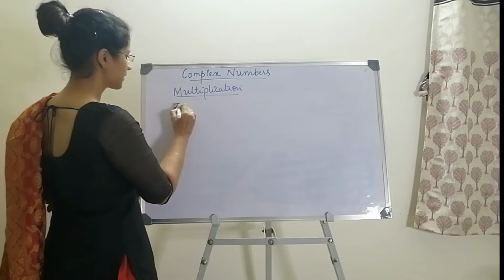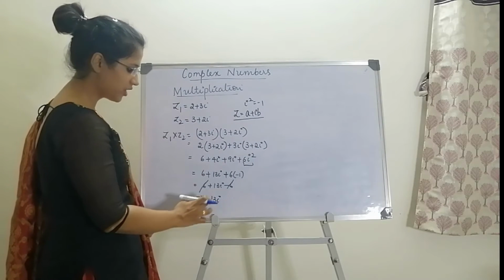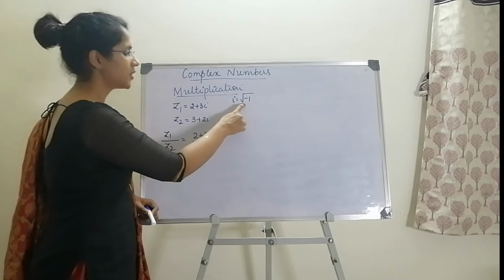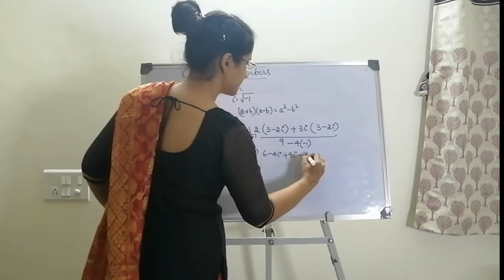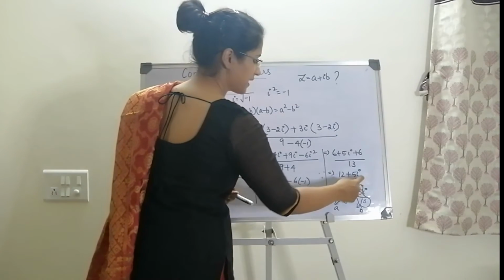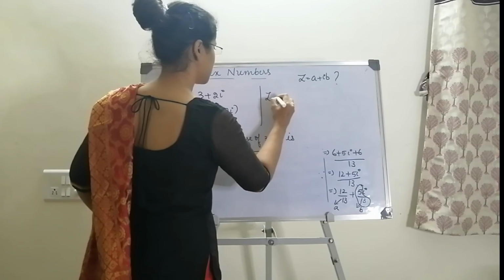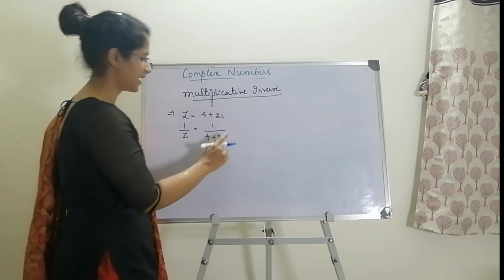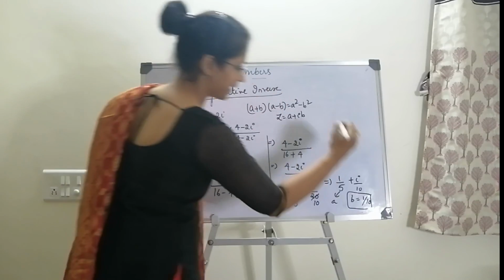NCERT Class 11th Chaper 5 complex numbers | inverse | CBSE | PUC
(multiplication,division,additive and multiplicative inverse if a complex number)